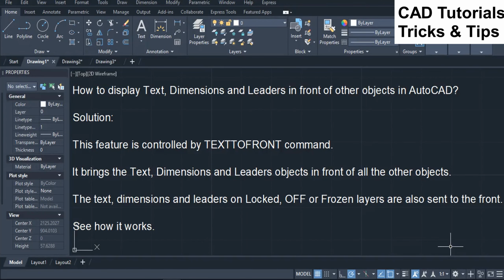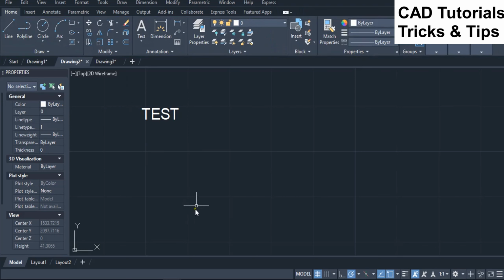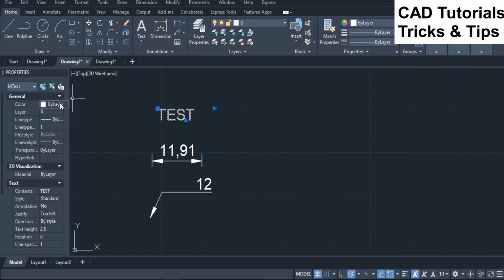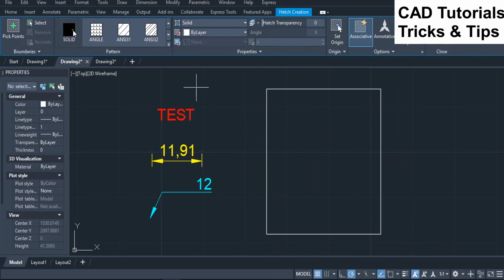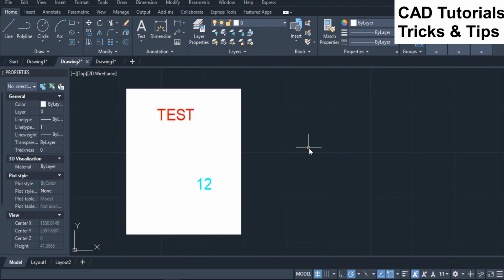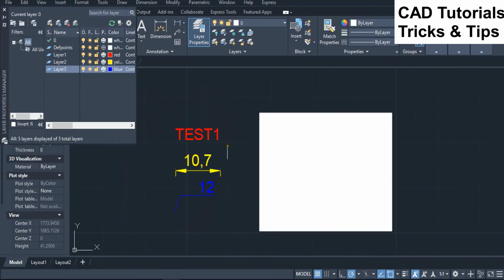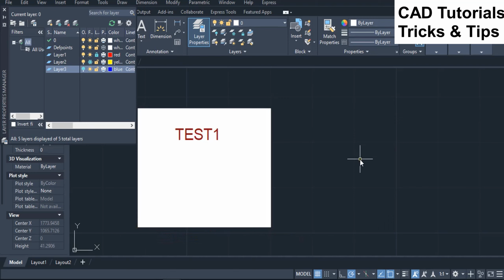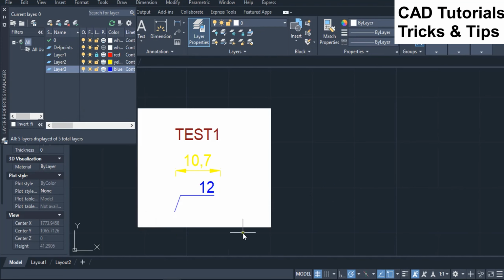TEXTTOFRONT command AutoCAD, How to display Text, Dimension & Leader front of other object Autocad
How to display Text, Dimensions and Leaders in front of other objects in Auto CAD

TEXTTOFRONT command Autocad
AutoCAD How To Bring All Text to Front Instantly

How to bring all text to front in autocad
Autocad bring text to front